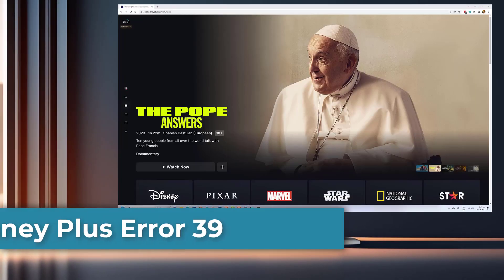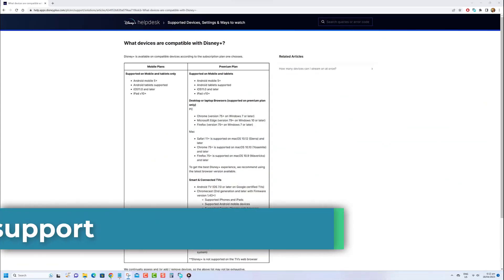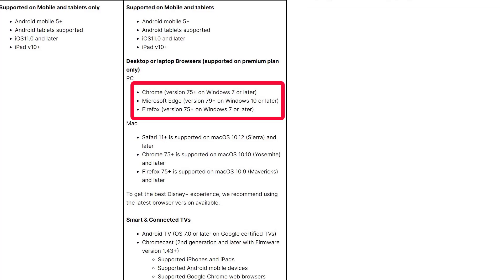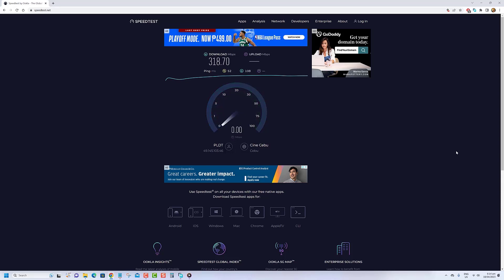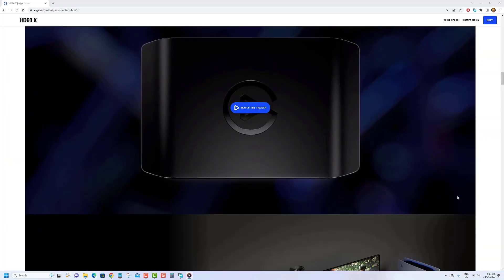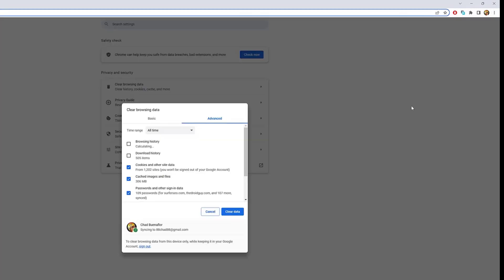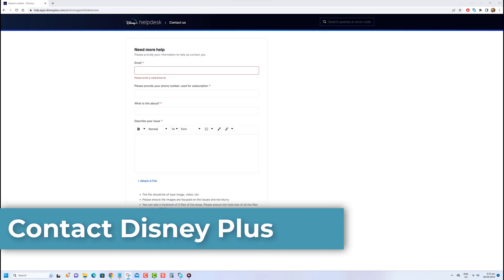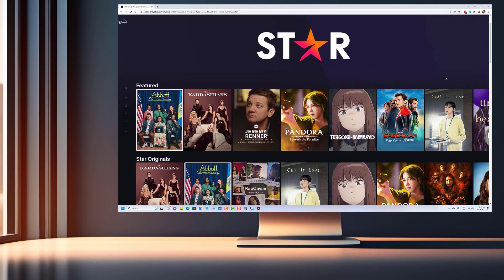Fix Disney Plus Error 39 On Windows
Welcome to this tutorial on how to fix Disney Plus error 39 on Windows! If you're experiencing error code 39 when trying to access Disney Plus on your Windows device, you're not alone. This error can be frustrating and prevent you from enjoying your favorite movies and TV shows.

In this video, we'll show you how to troubleshoot and fix Disney Plus error 39 on your Windows device. We'll cover everything from checking your internet connection to updating your browser and disabling browser extensions.

Our step-by-step instructions will help you resolve the issue quickly and get back to enjoying Disney Plus on your Windows device.

So, if you're struggling with Disney Plus error 39 on your Windows device, be sure to watch this tutorial. We'll guide you through the process of troubleshooting and fixing the issue so you can get back to streaming your favorite movies and TV shows in no time!